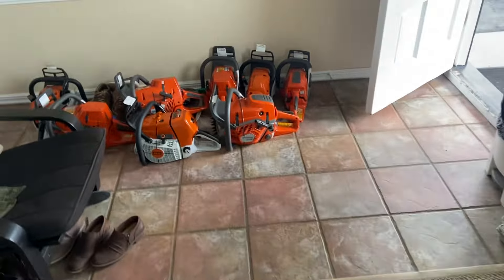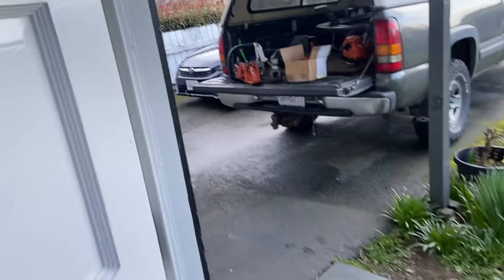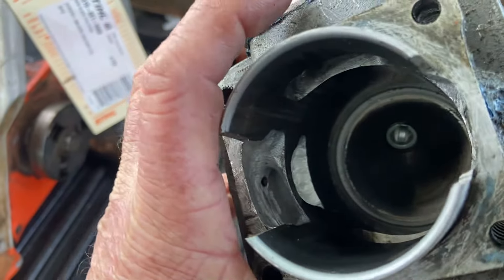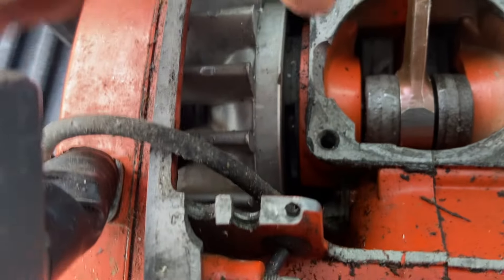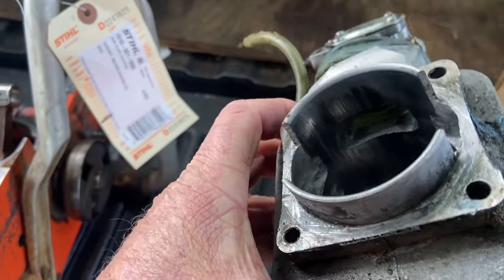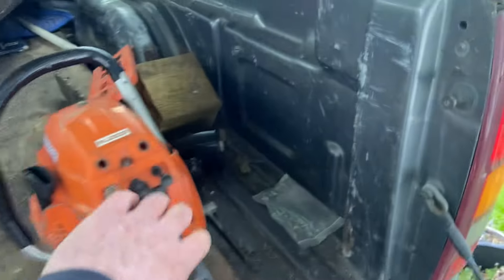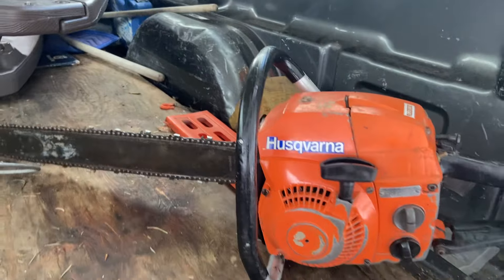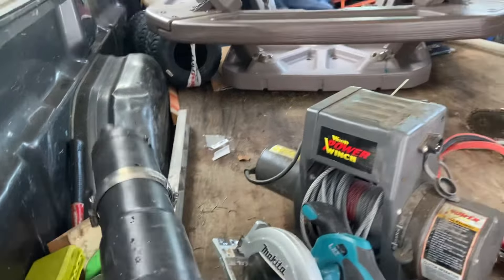Old husqvarna 2100 racing saw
Donny talking saws